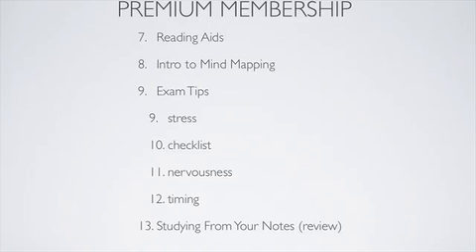Introduction, what you will find in this course.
An introduction to the video series on Adult Learning. What you will learn and be able to apply immediately in your own learning opportunities.